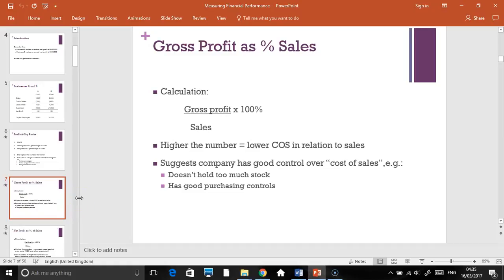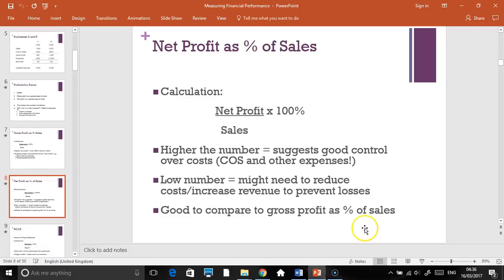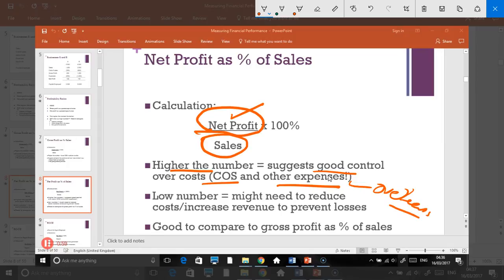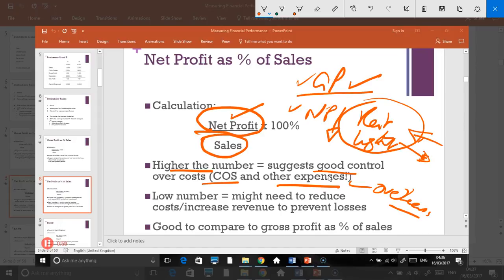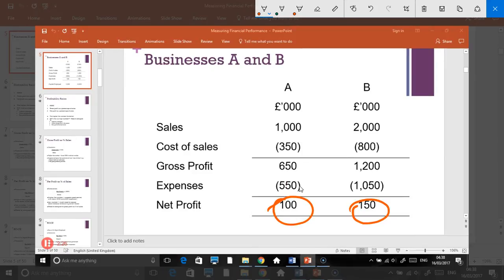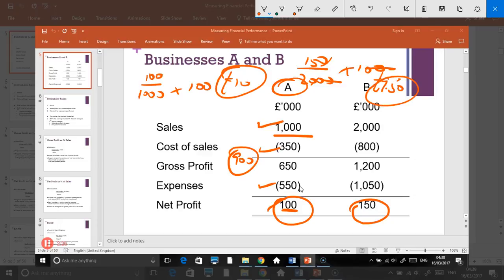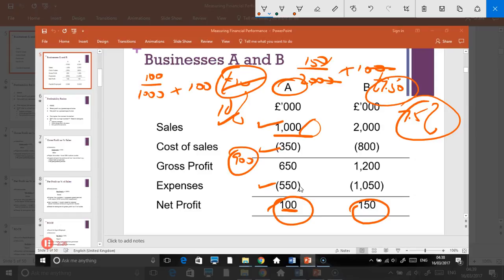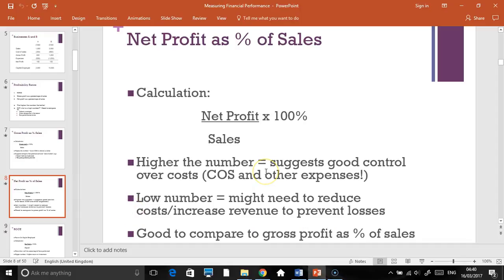Video Three Net Profit Margin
Access to HE